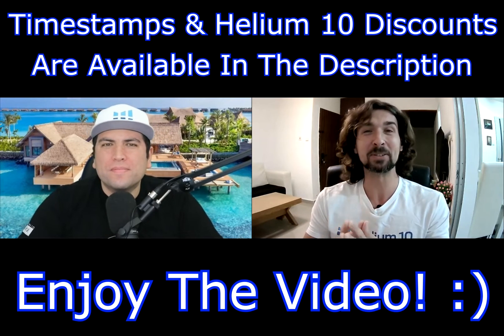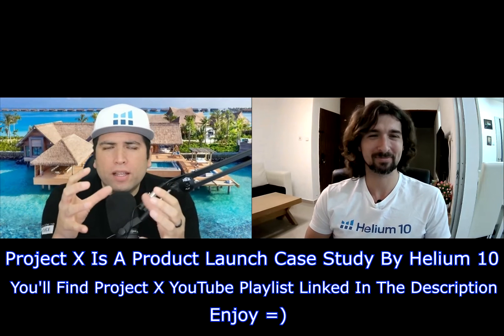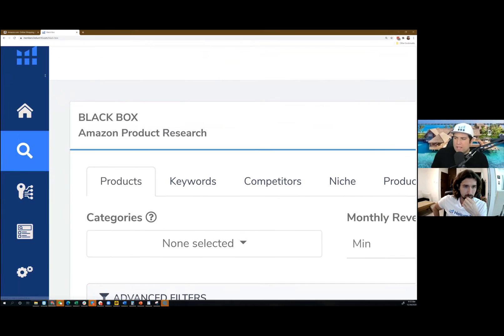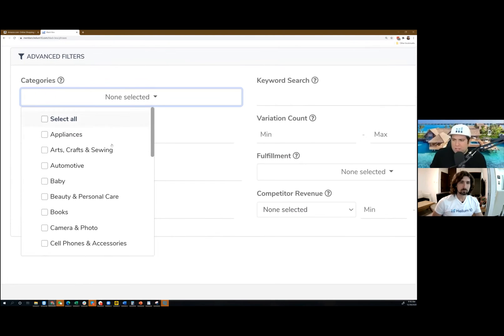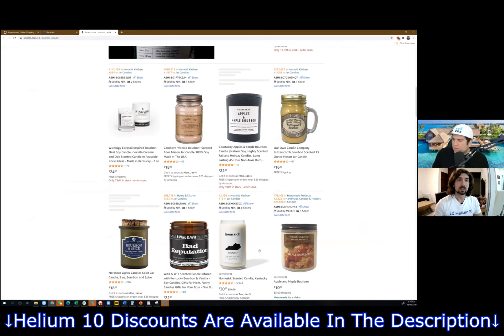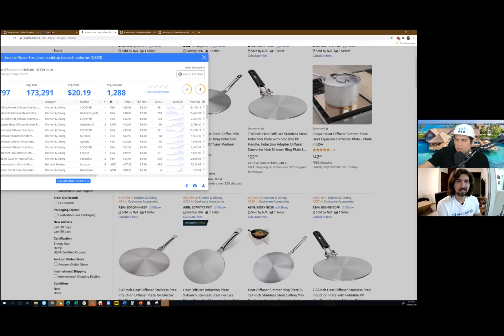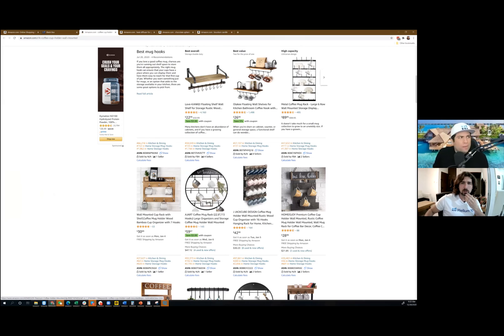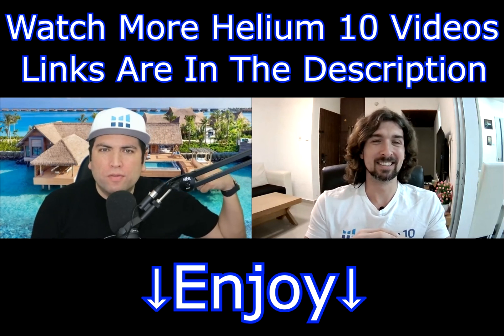New Amazon Product Research Hacks That Find Great Products Fast [With Bradley Sutton From Helium 10]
Discover new ways of finding profitable products to sell on Amazon with Helium 10. Presented by Bradley Sutton, chief brand evangelist, and director of training at Helium 10. (use code VOVA6M20 to get 20% OFF your first 6 months, or use code VOVA10 to get 10% OFF every month, forever). Enjoy!

📌 Timestamps 📌

00:00 - Introduction
00:31 - Bradley Sutton introduces himself
01:48 - Bradley's thoughts about Amazon product research
05:13 - Product research with Helium 10 Black Box
15:25 - Bradley, which metrics you look at to validate a product?
17:43 - Helium 10 discount coupon codes

(with over 70+ step by step Helium 10 tutorials)

📌 My Free Helium 10 Listing Optimization Course 📌

(learn how to optimize an Amazon listing from 0 to hero)

(100% will help you find better products on Amazon)

(A-Z product launch case study by Helium 10)

📌 Hashtags 📌